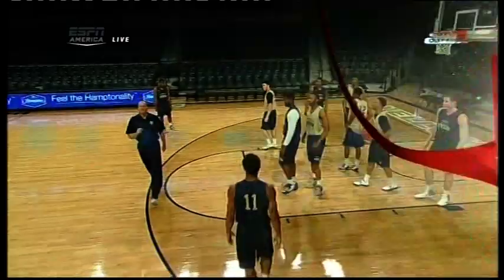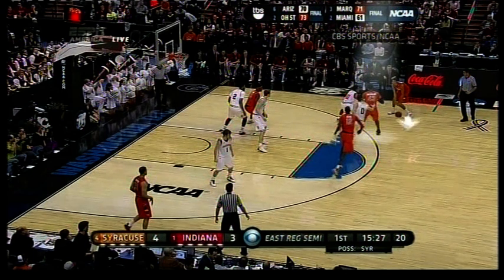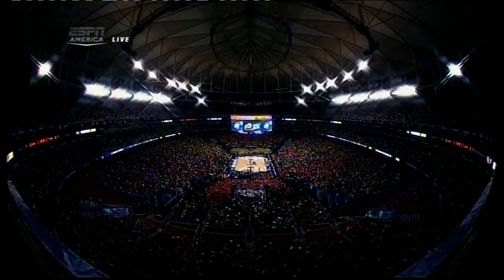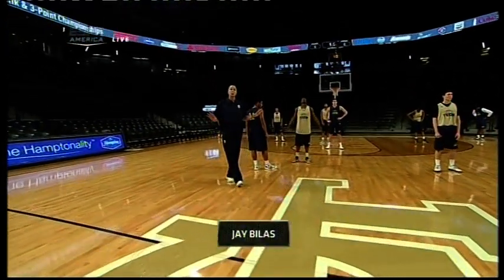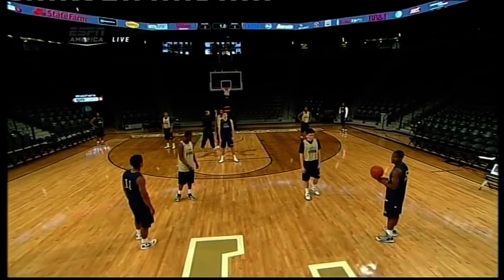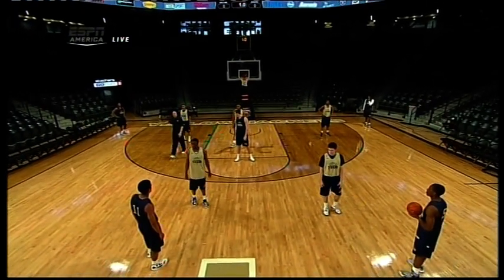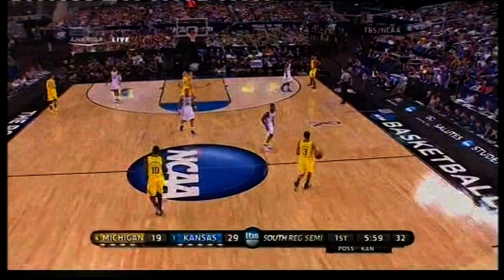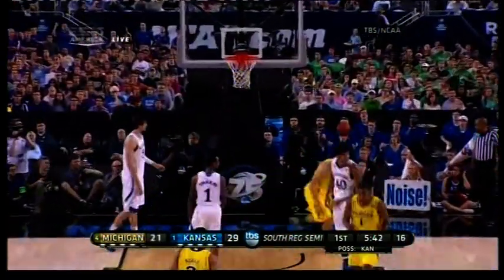Syracuse and Michigan - Tactical Analysis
A rundown of the main systems played by Syracuse and Michigan. Published by ESPN America during the Final Four 2013.